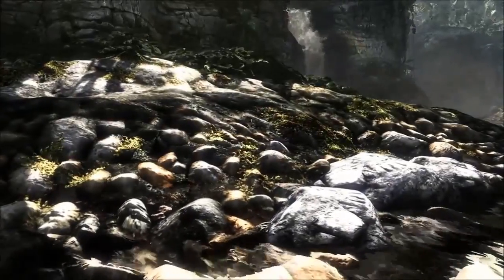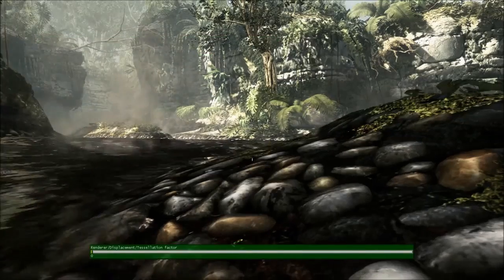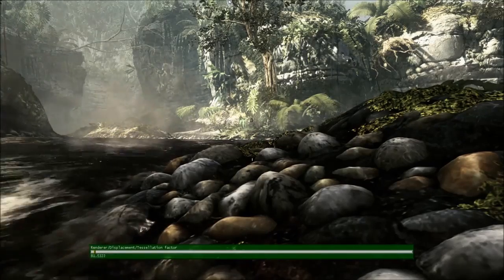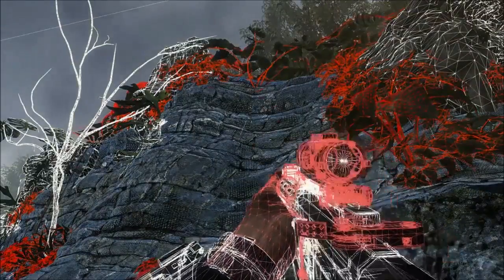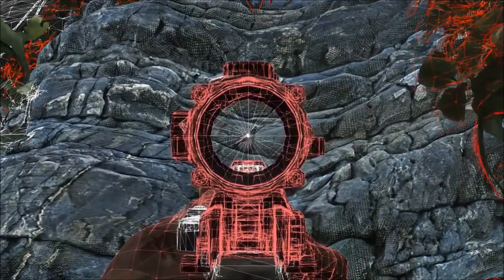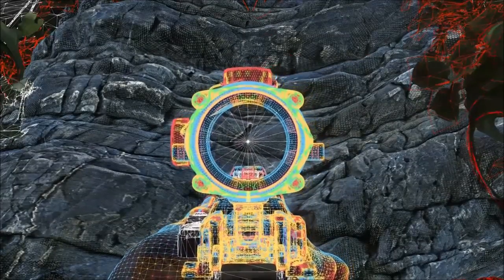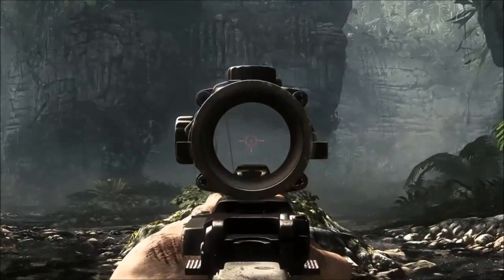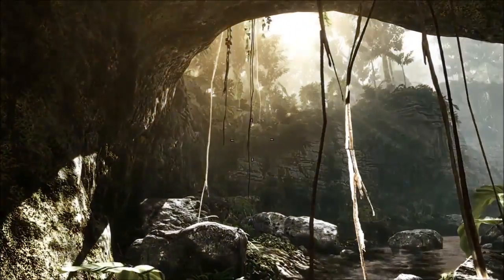Call of Duty Ghosts NEXT GEN GRAPHICS TECH GAMEPLAY TRAILER!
An Exclusive video showing off the Next Gen Graphic Improvements made in Call of Duty Ghosts. Make sure you've also seen the other two gameplay videos uploaded today: